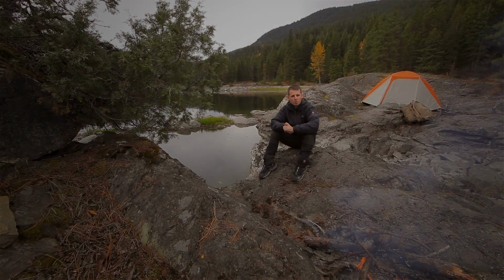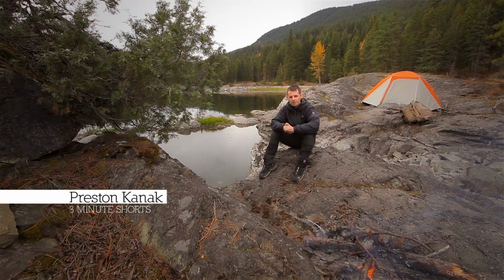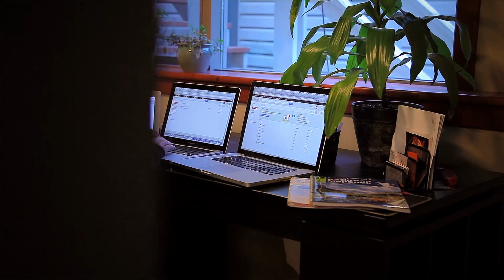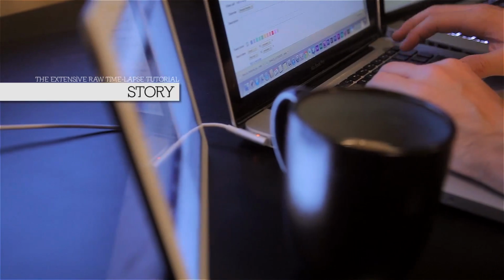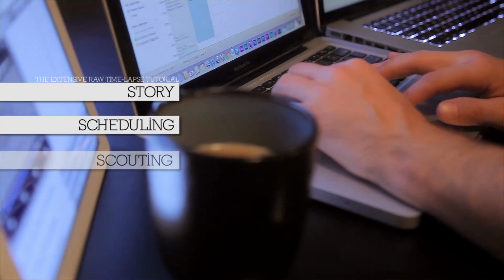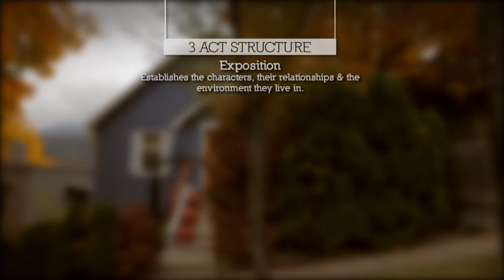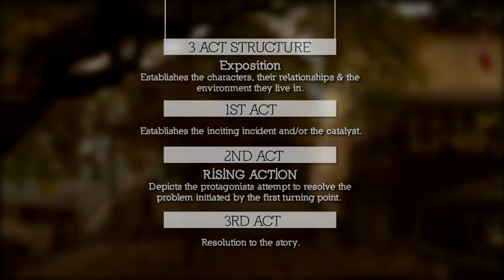The RAW Timelapse Tutorial - Part 2 - Story, Scheduling & Scouting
Pre-production is by far the most important part of the process for not only time-lapse photography but film-making as a whole. By being prepared from the beginning and by having a well laid out plan, production & post-production will ALWAYS go way smoother. There are a few specific areas that I will be investigating as part of the pre-production phase. I will be covering:
• Story
• Scheduling
• Scouting

What I want to do with this video is give you a few tips that will hopefully help your shooting experience go smoother. To help with this process, I will be producing a new short at the same time and use it as a real world example showcasing my workflow.

For More Information on the tutorial, check out

Tutorial Technical Specs
For this tutorial, my gear selection was a little different from my other projects because of the location in which I was shooting. Due to the fact that I hiked in to film this, I had to condense my kit. In regards to cameras, I shot on 2xCanon 5D Mark II’s using the 24-105mm 4.0L, 14mm 2.8L, 50mm 1.2L, and the 70-200mm 2.8L II. In regards to sound, I used the RØDE Lavalier for the on camera content and the NTG3 for the SFX / Ambient audio.

In regards to support gear, I used the Manfrotto 055 Carbon Fiber Tripod – 3 Section tripods with Kessler Low Profile Ball Heads & Kwik Release plates to attach the cameras. For the drive lapse shots, I used the Kessler Shuttle Pod Mini, Kessler Stealth & the Shape Mountains.

Special Thanks to Nils Sorensen for this help on this project!